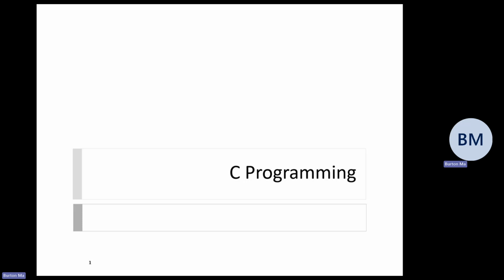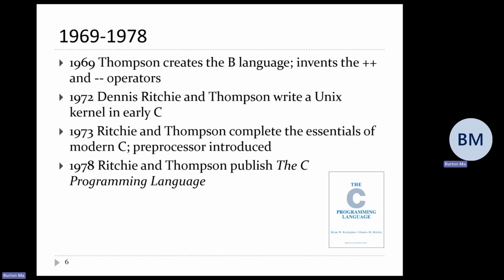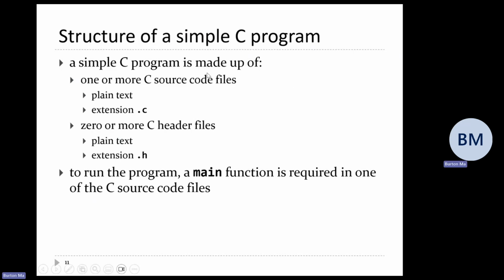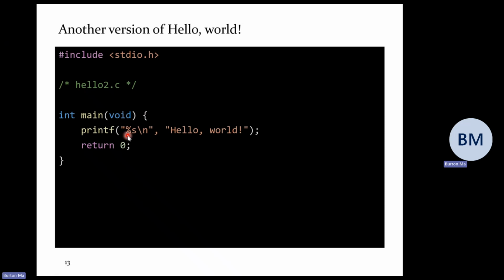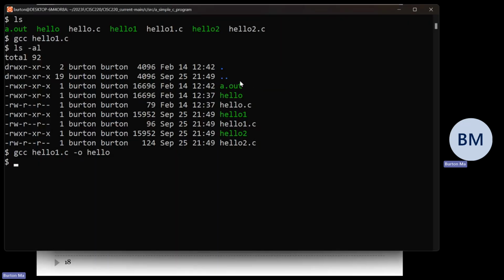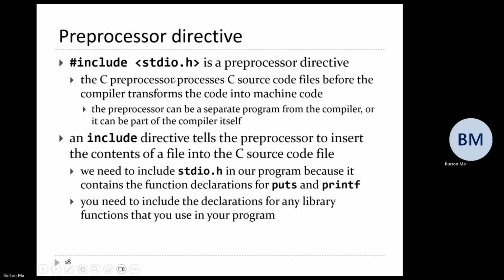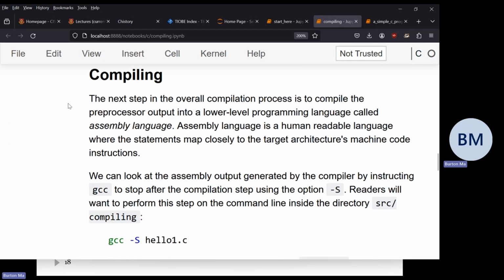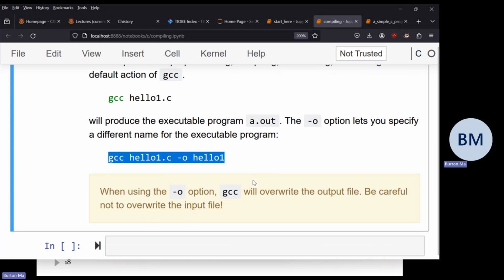2024-10-07 (originally recorded 2024-02-14): Introduction to C